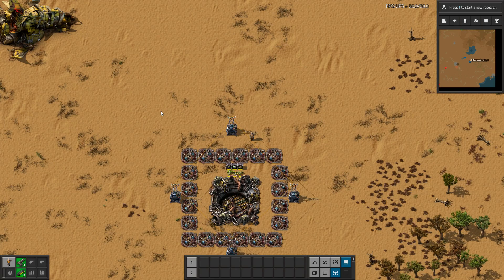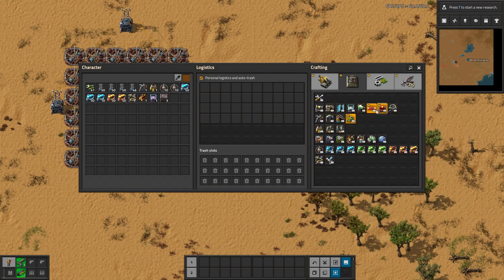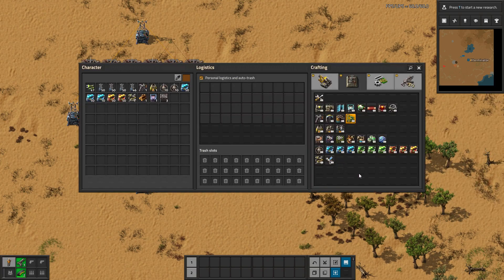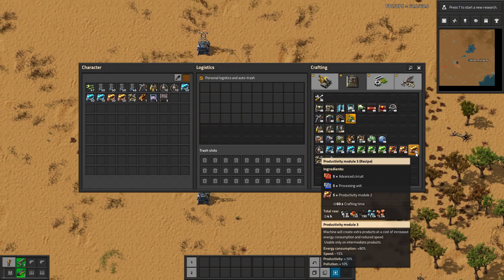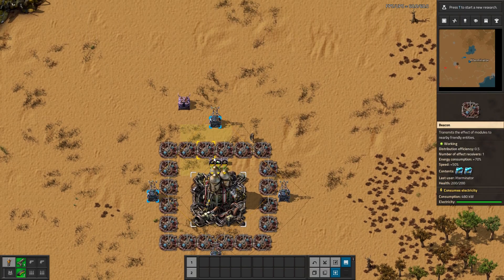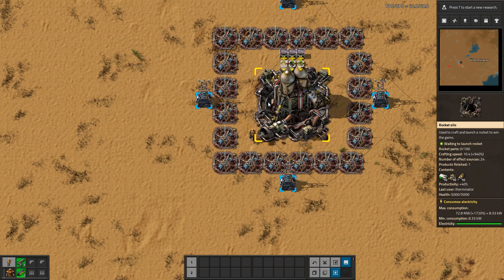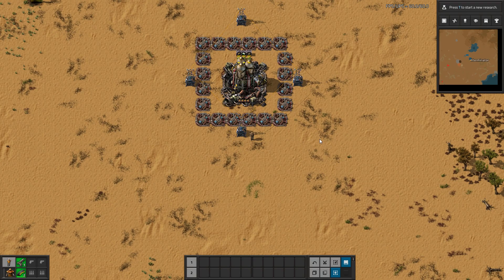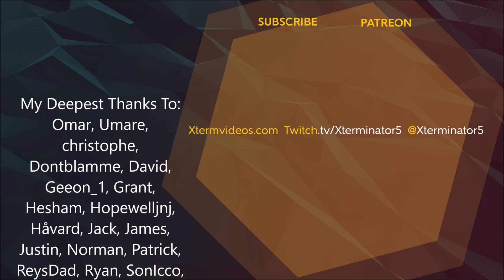Factorio Tutorial & PSA: The Benefits of Productivity Modules in the Rocket Silo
This Factorio Tutorial and PSA (Public Service Announcement) goes over the benefits of using Productivity Modules in the Rocket Silo. With level 3 Prod modules you can vastly reduce the cost of building the rocket. By 40% to be exact, which for such an expensive recipe is a huge amount!
If you combine this with speed module beacons surrounding the silo, it can make building a rocket much easier and faster.
Hopefully you found this helpful and informative, and if you did, a Like is much appreciated.